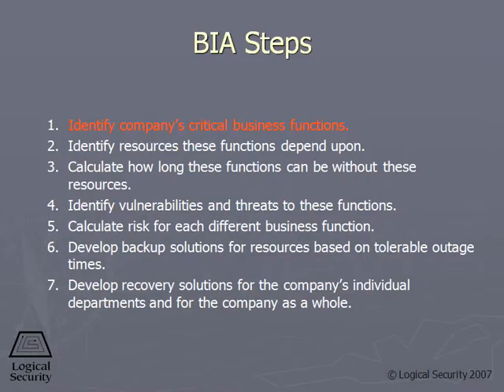603 BIA Steps